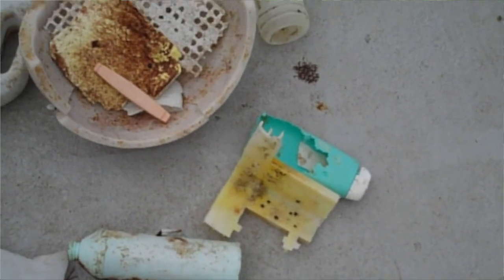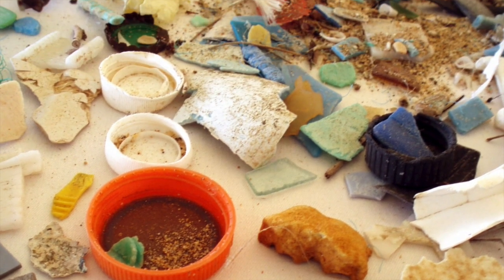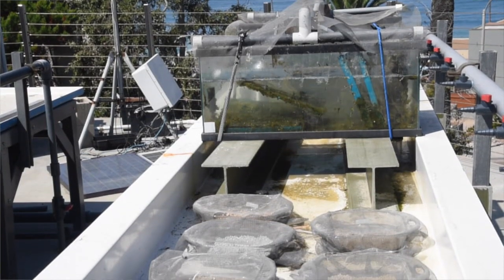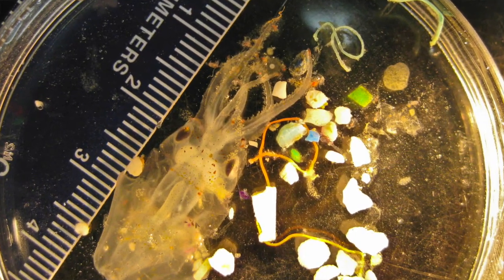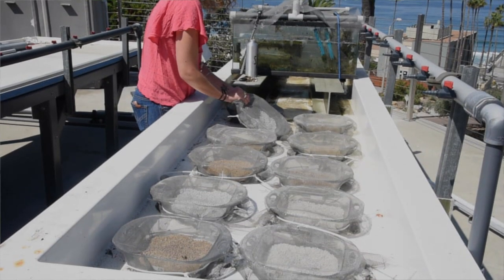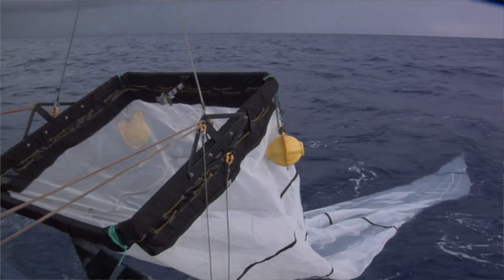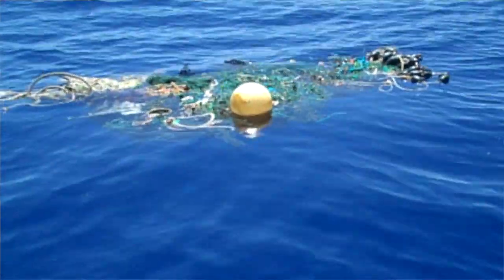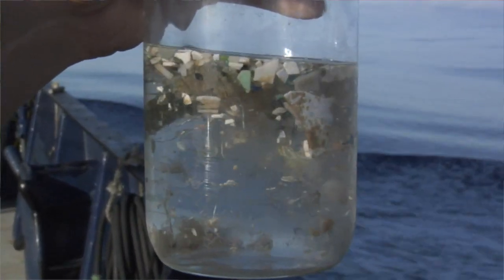Weathering Microplastics to Understand Marine Debris Problem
Scripps Institution of Oceanography at the University of California San Diego researchers are studying microplastic particles found floating across the world’s ocean to understand how old they are, where they originated from, and how they make their way up the food chain into humans. The science behind the plastic trash could help with efforts to reduce plastic pollution reaching the ocean.